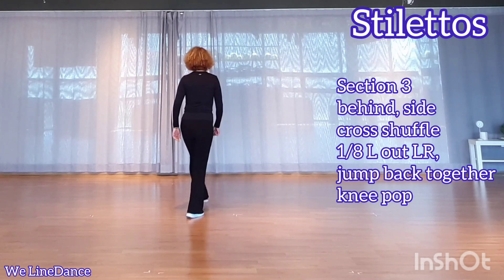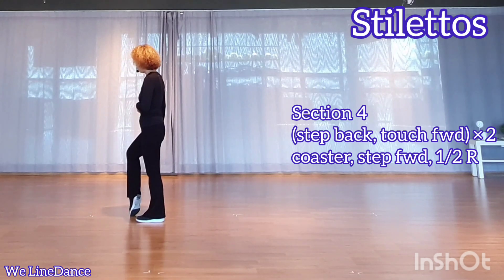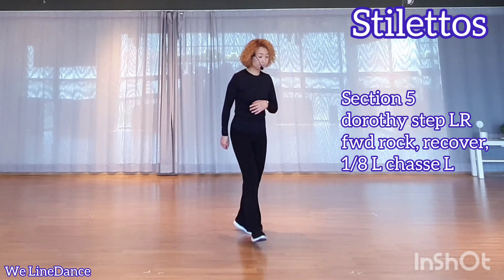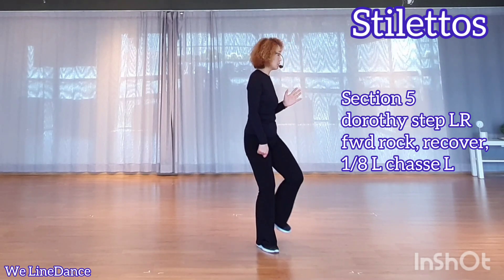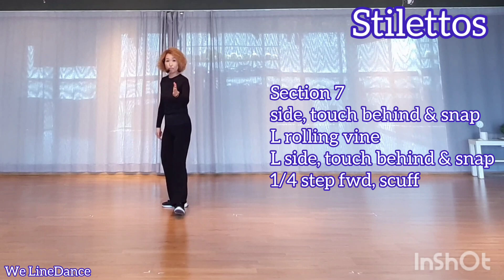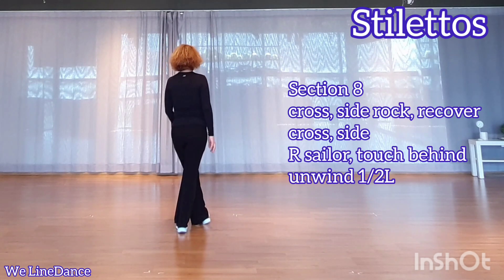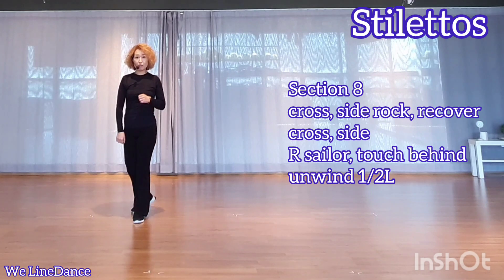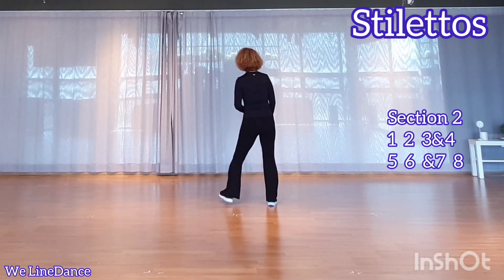Tutorial : Stilettos linedance - Intermediate linedance - Fred W. & Shane McKeever - March 2022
Time Line
0:00 section 1~4
1:00 section 5~8
2:04 64 count

♧♧♧경기 수원시 장안구 장안로 312 402호

수업
☆월수금 : 중급 11시

♧♧♧경기 수원시 장안구 이목로 24 (sk 스카이뷰 웰컴센터)

수업
☆화목 :  초급 12시
               중급 1시